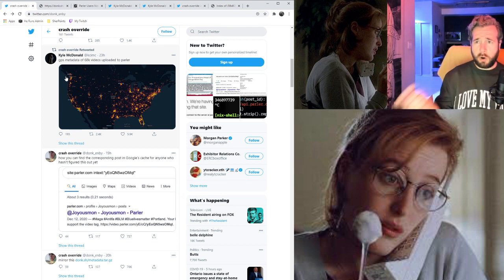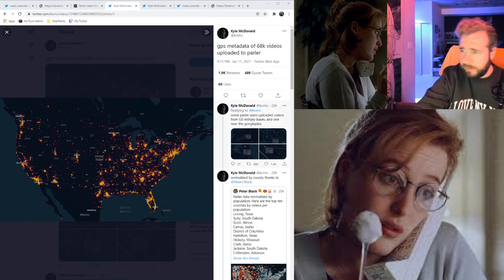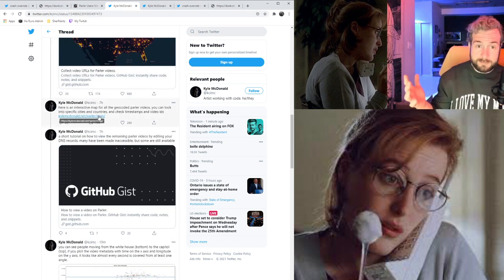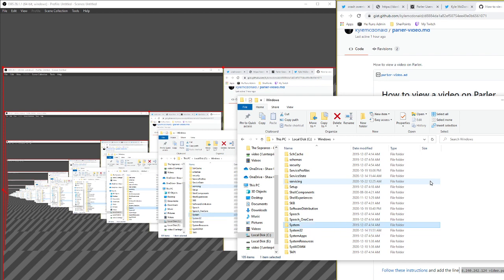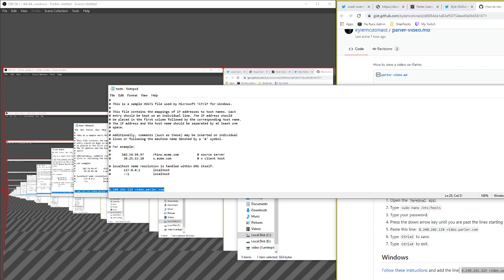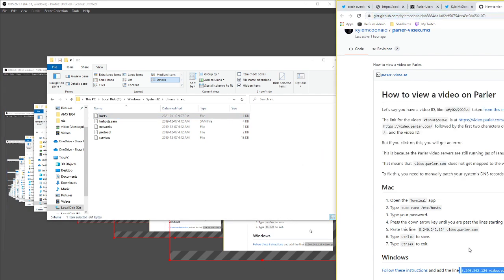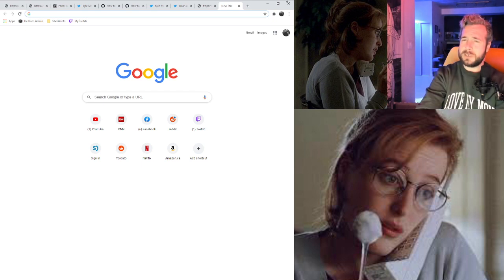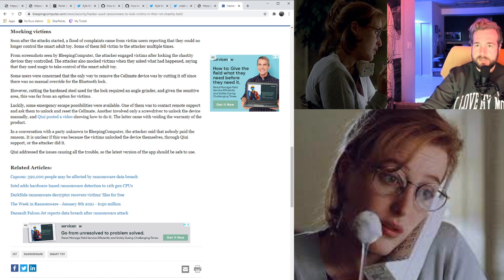Tek Tok Tuesday Episode 1! Part 2